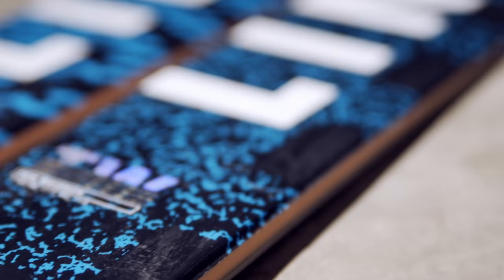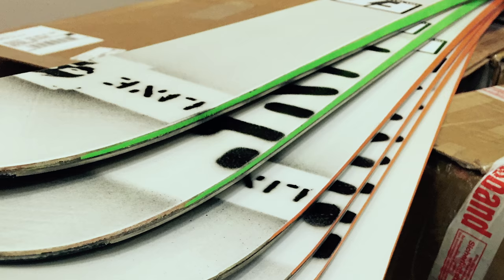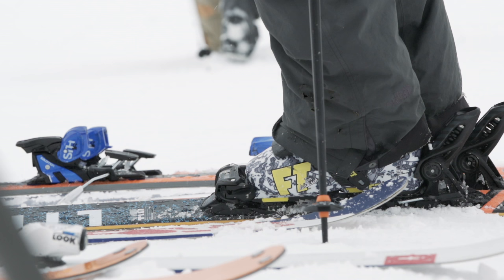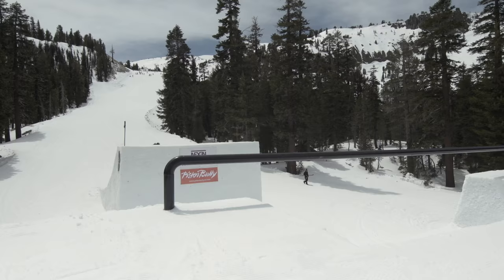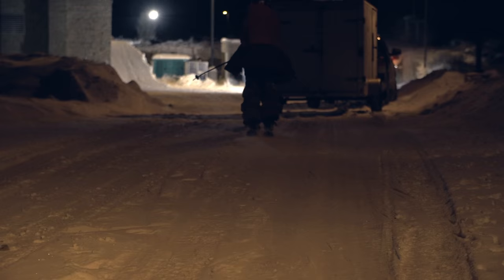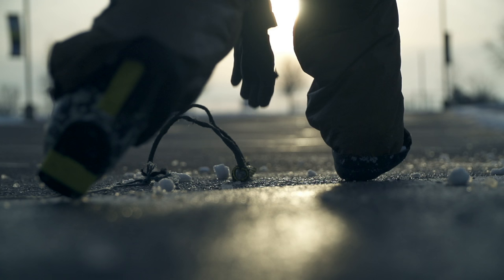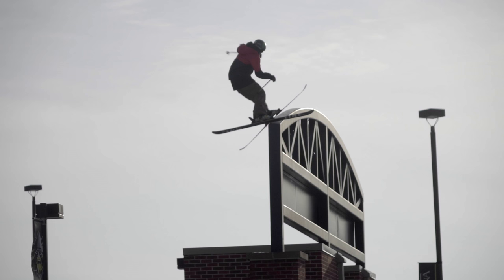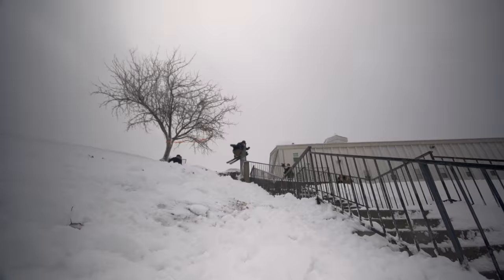The All-New Tom Wallisch Pro Model by LINE Skis [FULL FILM]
This is LINE pro Tom Wallisch’s ski. It goes wherever Tom goes. On trails, on rails, off jumps, through bumps, on wall rides and long car rides, on airplanes, on chairlifts, on podiums, on quad kinks… you get the picture. Tom packed these skis with slight Early Rise™ and Early Taper ™ that work together to create catch free spins and an ultra-light swing weight. Our revamped Carbon Ollieband™ is the real kicker, packing more ollie power than anything previously imagined. Brand-new this year, you finally have the opportunity to ride like Tom – if you want to go where Tom goes, you’ve gotta be riding the new LINE Tom Wallisch Pro Ski.

SPECS:
Waist Width mm: 90
Length cm: 164, 171, 178
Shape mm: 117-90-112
Sidecut m: 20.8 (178 cm)
Stance mm: -30
Weight: 1802 g/ski (178 cm)
Profile mm: 1-6-1
(Tip Early Rise-Camber-Tail Early Rise)